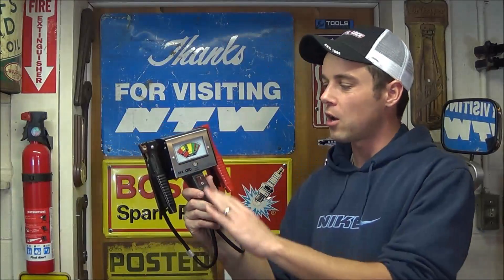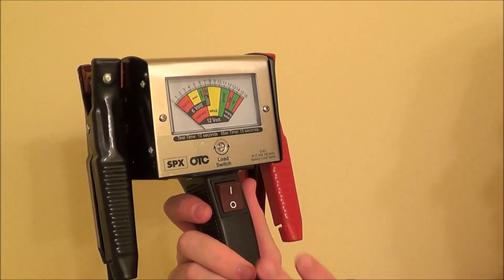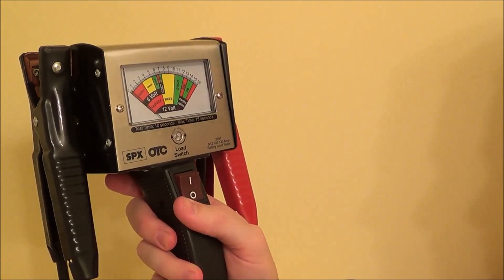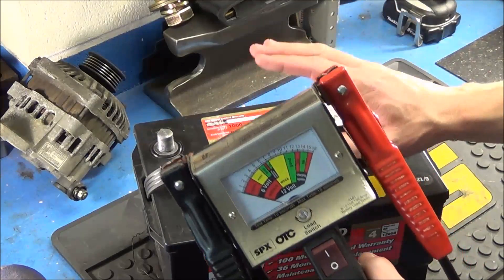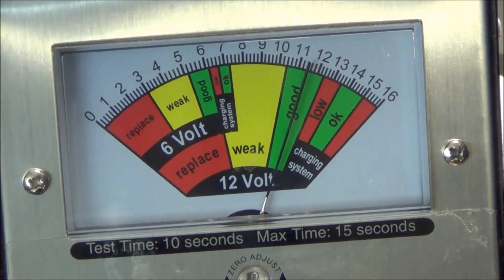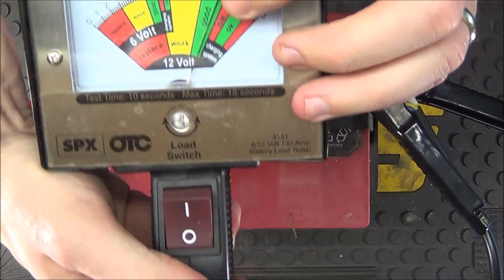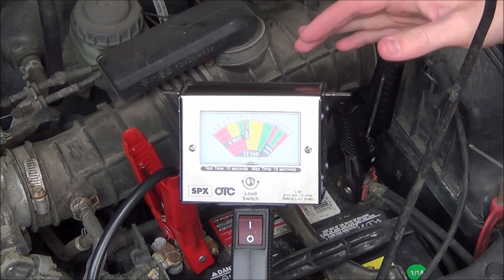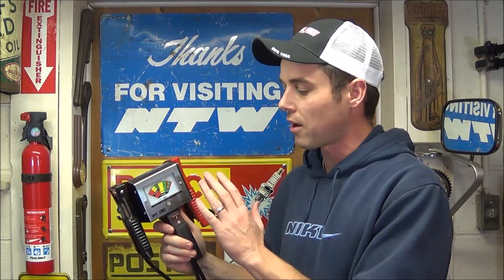OTC 3181 Heavy Duty 130-AMP Battery Load Tester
The OTC 130-amp Load Tester is a very quick and easy way to verify that a battery is working correctly & is not "weak" or "bad". What it will do is actually throw a load on the battery, and that will prove that it will have enough power to actually crank your vehicle's engine. or it will show you very quickly that the battery needs to be replaced.

Whether you are using a 6v or 12v system, it can test not only the battery, but also the charging system (alternator).  There is a very large easy-to-read dial on the front of the unit & the needle will move along with whatever the input voltage is.  If for some reason the needle gets knocked off of zero, they even have an adjustment screw on the front that will allow you to reset it back correctly with just a standard flat screwdriver.

Two tabs on either side of the unit allow the clamps to be secure when not in use, and on the back there is a large metal bracket that will allow you to hang it on the wall for storage.

One thing to keep in mind, especially for safety reasons, is not to lay the unit down on or near anything flammable.  It puts a "load" on the battery by heating up coils (which gets red hot), so you need to set it down on gravel, concrete, or asphalt after use until it cools back off.

Check the video out, and you will see how easy it is to use & how effective it is at diagnosing "good" & "bad" batteries.